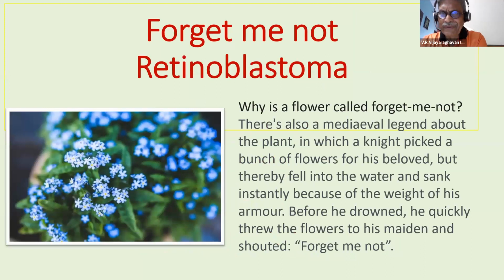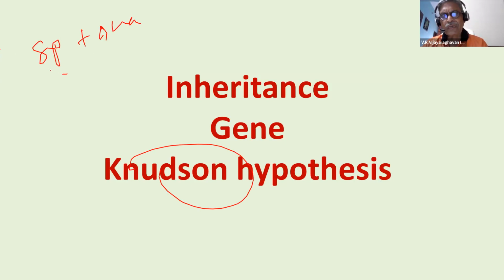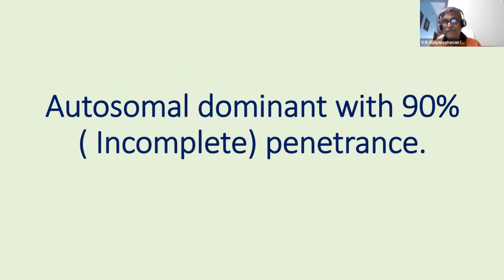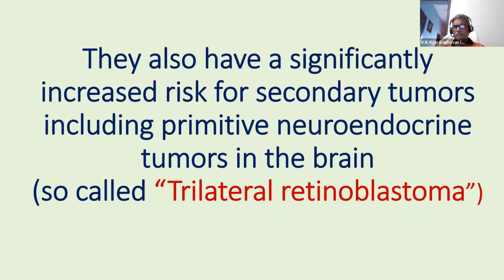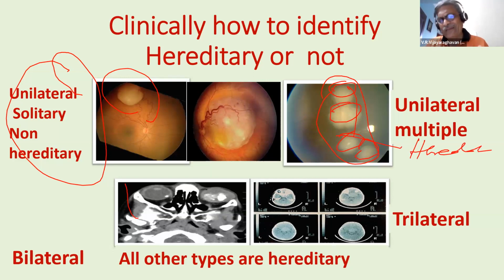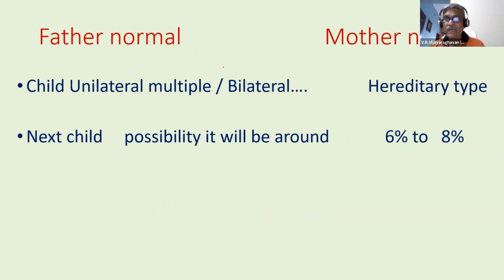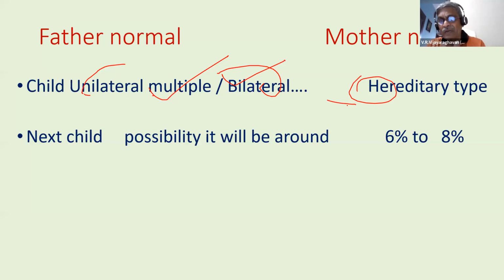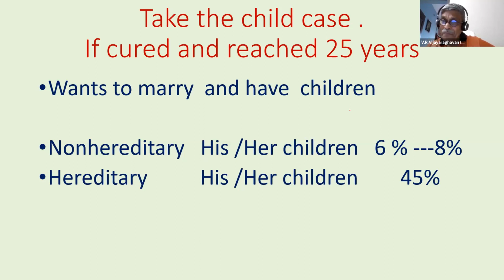GENETIC COUNSELLING FOR RETINOBLASTOMA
GENETIC COUNSELLING FOR RETINOBLASTOMA . IMPORTANT TOPIC FOR PG EXAMINATIONS IN OPHTHALMOLOGY